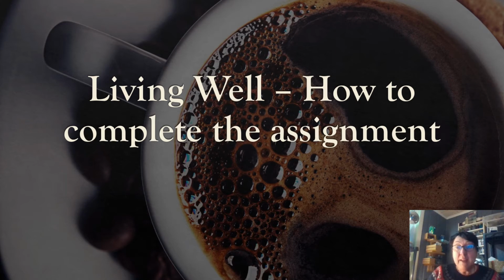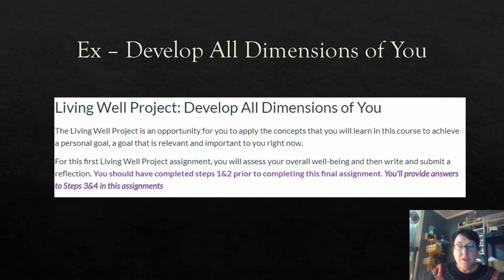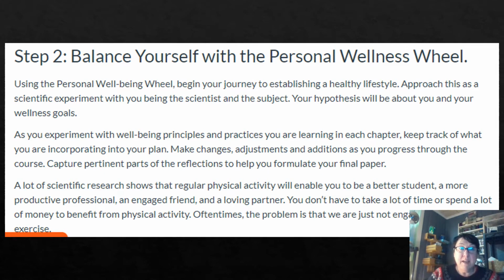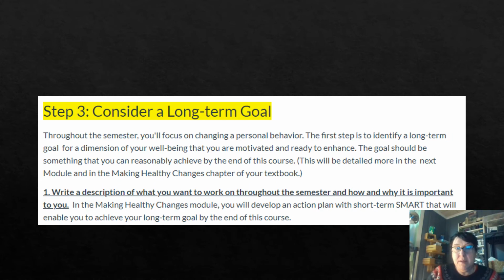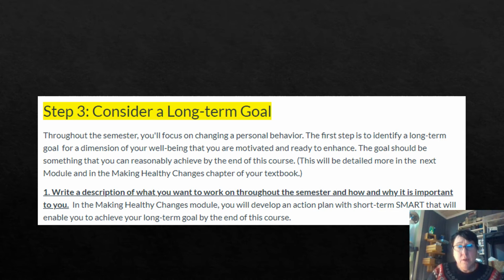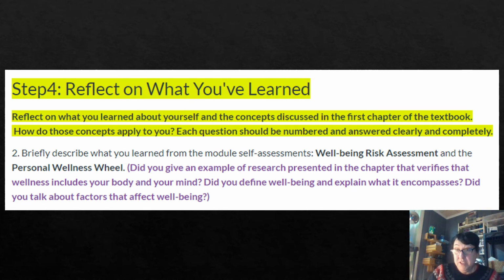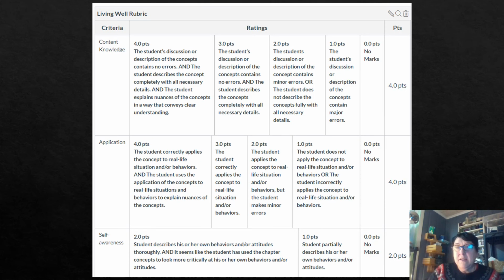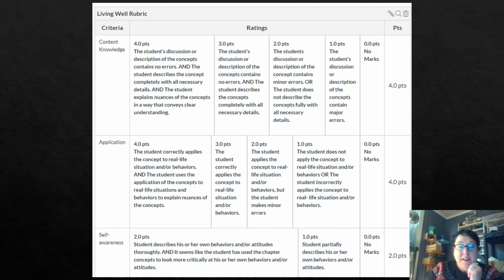Living Well Assignment Video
An overview of the Living Well Assignments